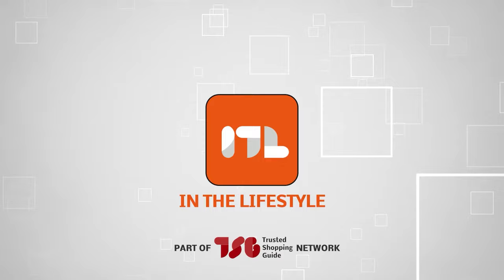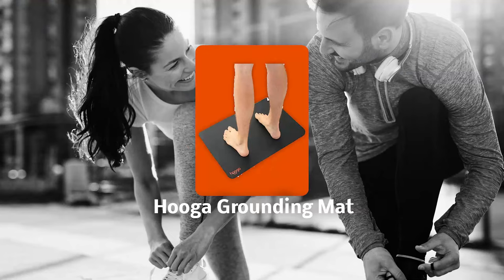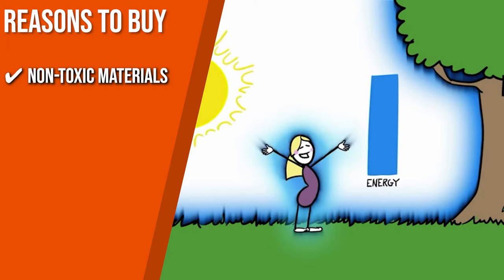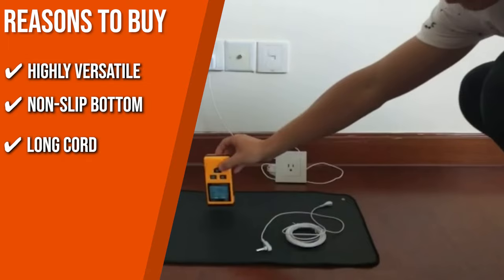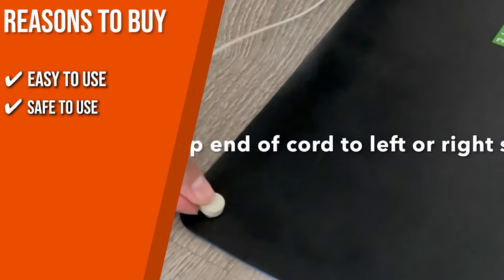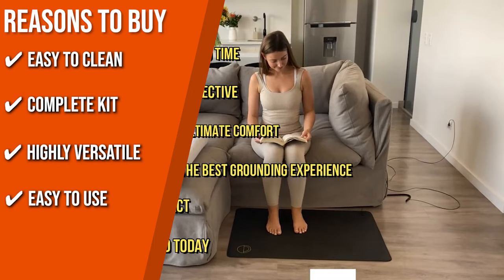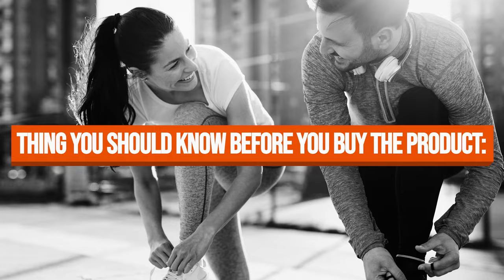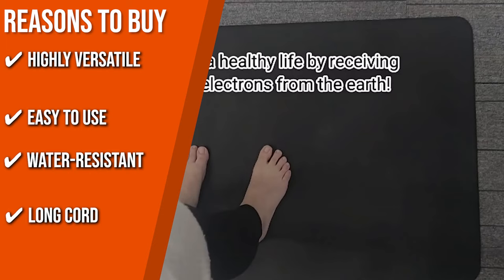🙌 Top 7 Best Grounding Mats for your Wellness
Best Earthing Mats | Best Grounding Mats for Bed | Best Earthing Grounding Mats

🙌 7 Top-rated Grounding Mats

00:00 - Introduction

**01:12** - Hooga Grounding Mat

**02:29** - Earthing Grounding Mat

**03:42** - NEWMEIL Grounding Mat

**04:46** - Bermond Life Grounding Mat

**06:07** - Earth and Moon Grounding Mat

**07:27** - TALC Grounding Mat

**08:40** - VXM Grounding Mat

As a species, we’ve been grounding since the very beginning of time. For a more natural and balanced lifestyle, people used to walk barefoot, swim in natural pools, and sleep on the ground. Unfortunately, in today's fast-paced world, it may be difficult to find time for these types of activities that are essential to our emotional and physical well-being. Thankfully, there are grounding mats that work similarly to the earth and disperse a steady stream of negative electrons to counteract the positive charge on our bodies. In this video, we'll take a look at the seven most popular grounding mats currently on the market, so you can connect with earth energy wherever you are.